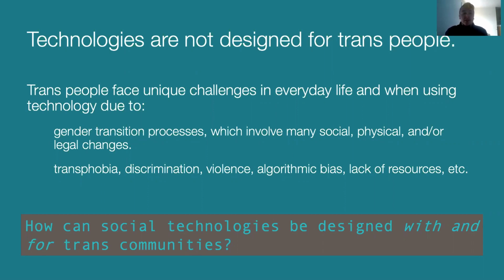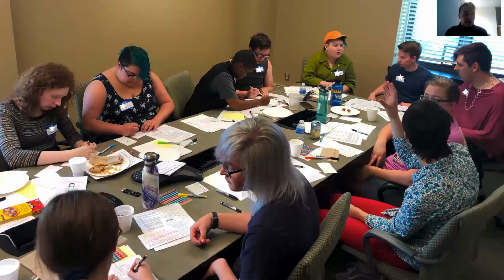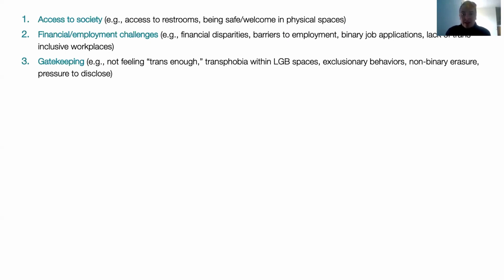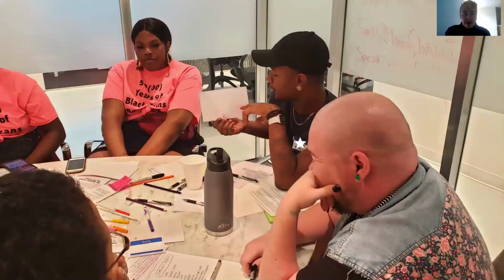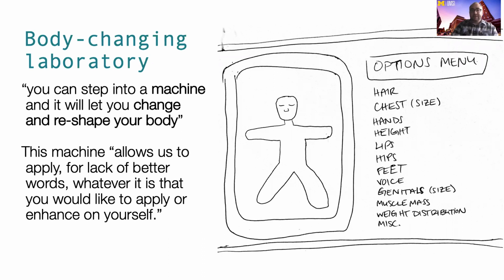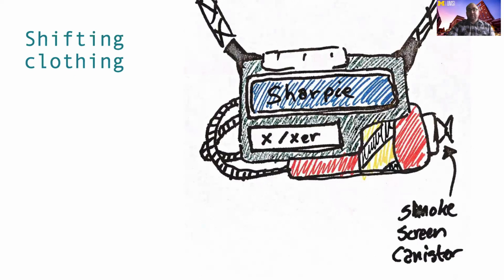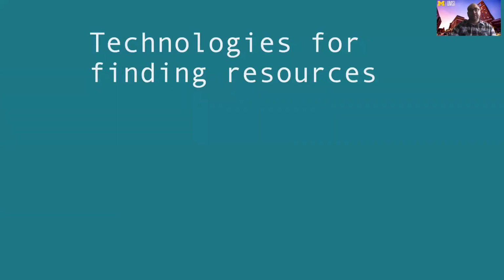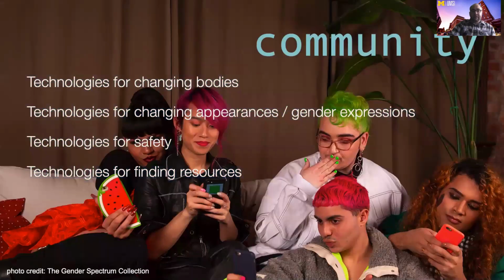Designing Trans Technology: Defining Challenges and Envisioning Community-Centered Solutions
Oliver L. Haimson, Dykee Gorrell, Denny L. Starks, Zu Weinger

Session: Gender++

Abstract
Transgender and non-binary people face substantial challenges in the world, ranging from social inequities and discrimination to lack of access to resources. Though technology cannot fully solve these problems, technological solutions may help to address some of the challenges trans people and communities face. We conducted a series of participatory design sessions (total N = 21 participants) to understand trans people's most pressing challenges and to involve this population in the design process. We detail four types of technologies trans people envision: technologies for changing bodies, technologies for changing appearances / gender expressions, technologies for safety, and technologies for finding resources. We found that centering trans people in the design process enabled inclusive technology design that primarily focused on sharing community resources and prioritized connection between community members.